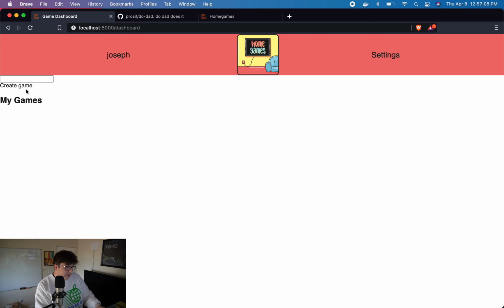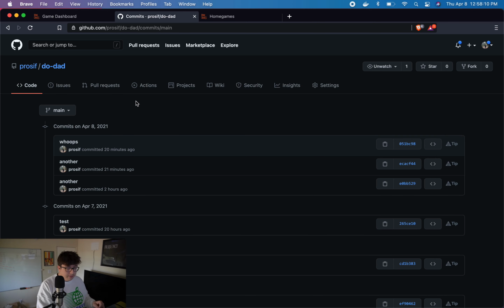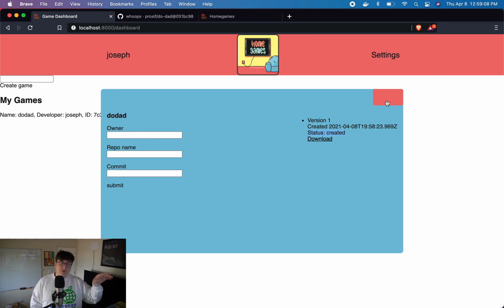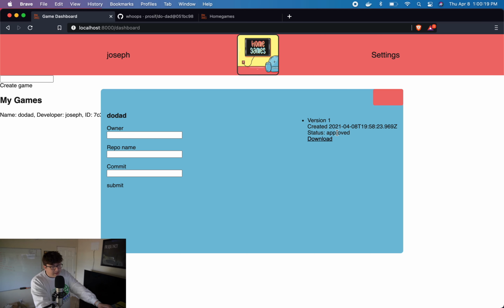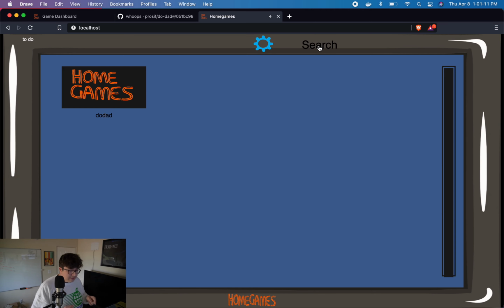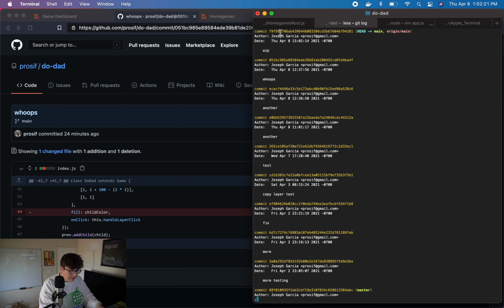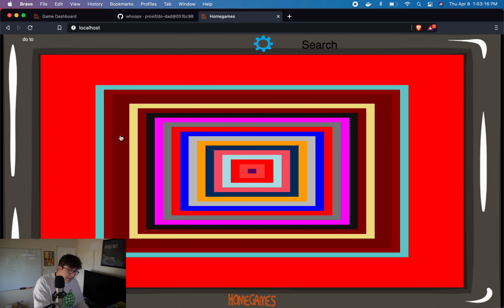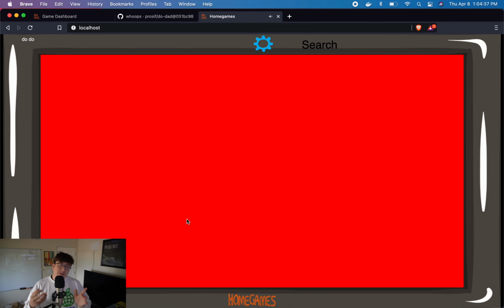Demo - Publishing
Joseph gives a quick demo of self-publishing games in Homegames!